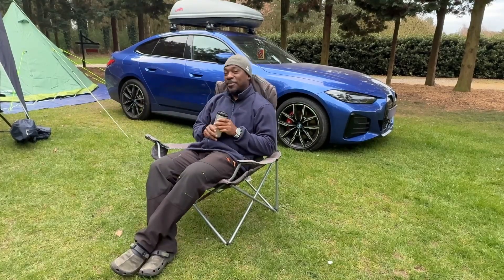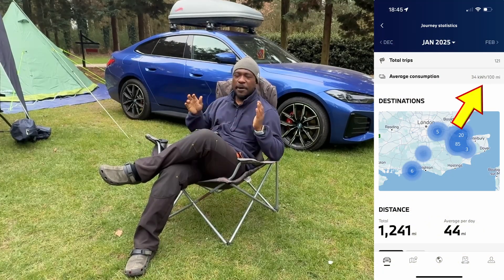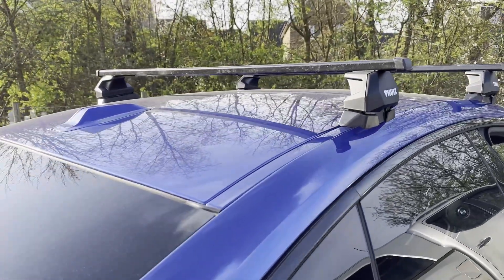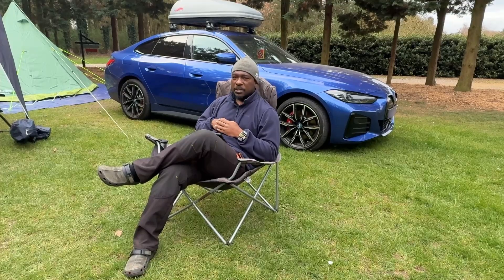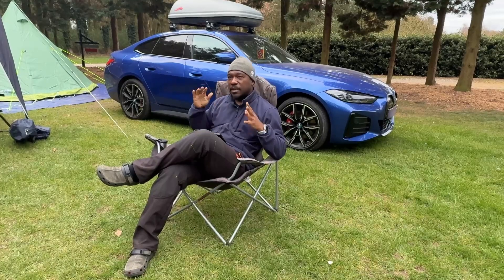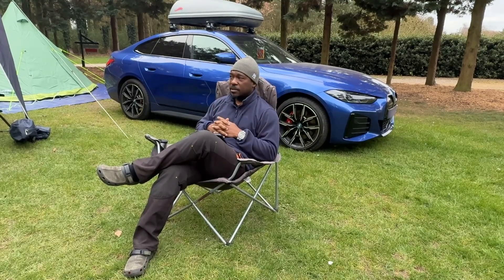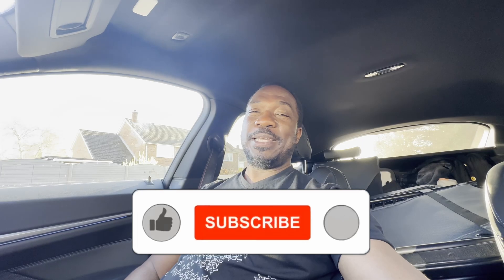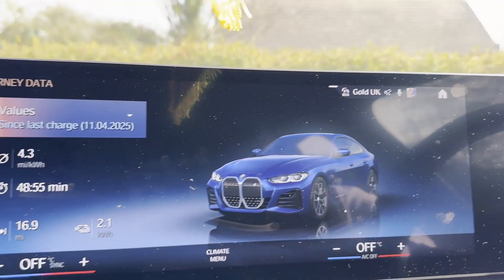BMW i4 After 3 Years: Efficiency Drop & Roof Box Impact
BMW i4 Efficiency After 3 Years + Roof Box Impact | Real-World Update!

After 3 years of daily driving my BMW i4, I’m back with a real-world update on its efficiency and overall performance — this time with a roof box added to the mix. 🚗💨

In this video, I dive into:
🔋 A noticeable drop in efficiency to 2.9 miles per kWh
📉 A slight reduction in range due to expected battery degradation
📦 How the roof box affects aerodynamics and real-world consumption
⚡️ Why the i4 is still an exciting and enjoyable EV to drive — even after thousands of miles!